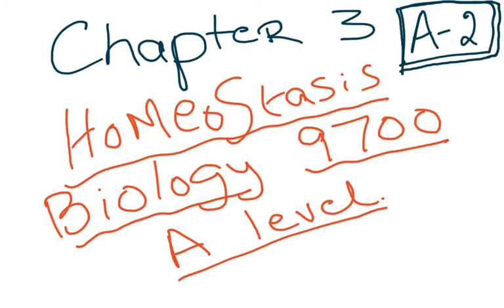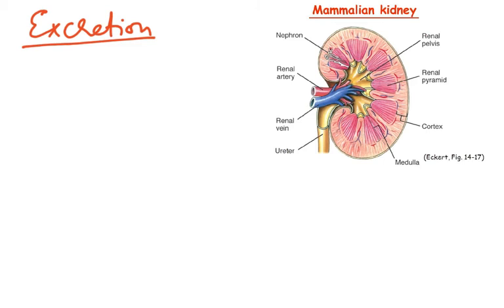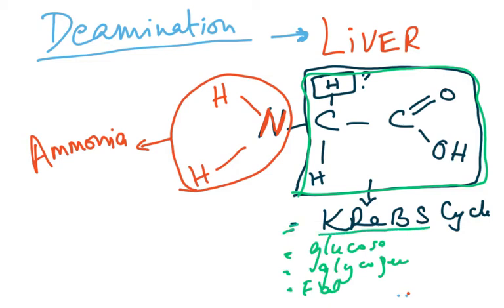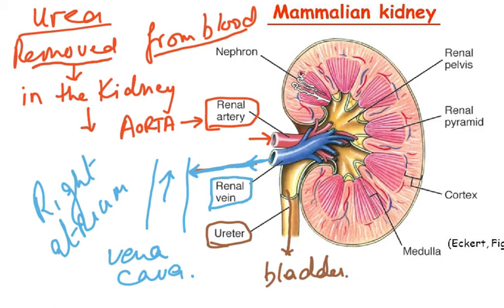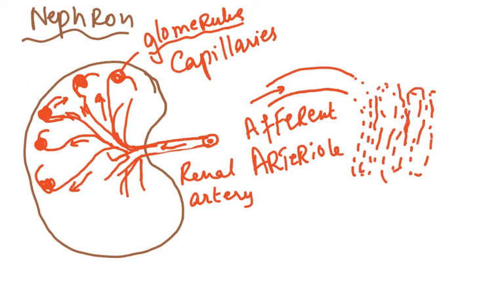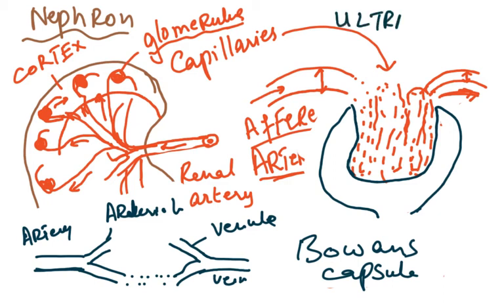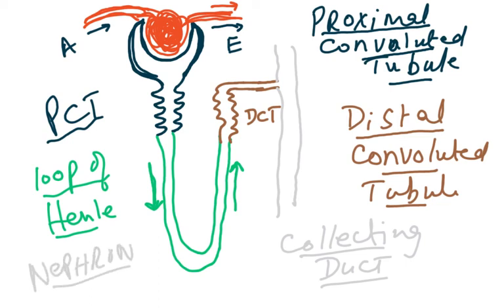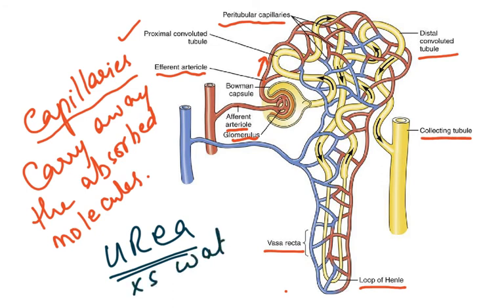HOMEOSTASIS CHAPTER 3 A2 VIDEO ONE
A 2 LEVEL BIOLOGY